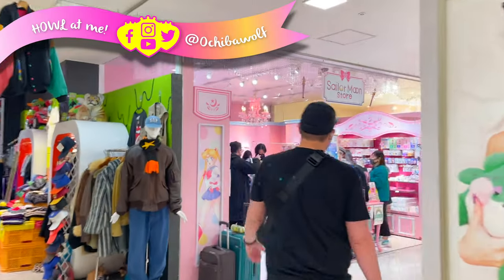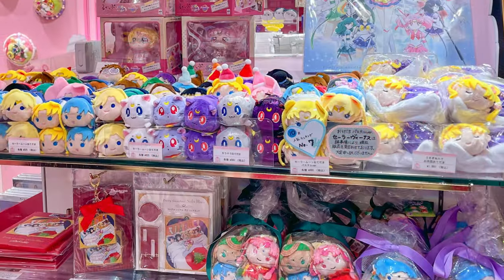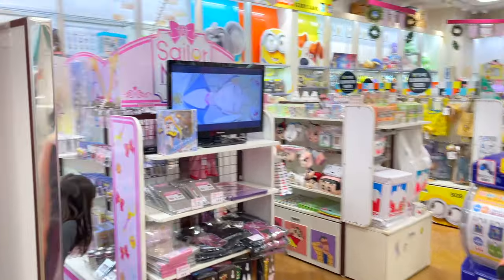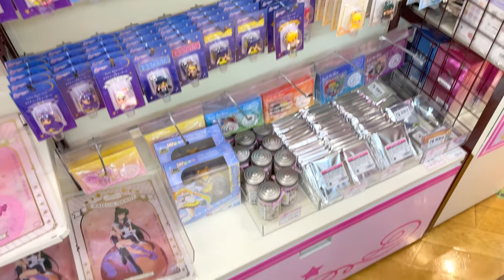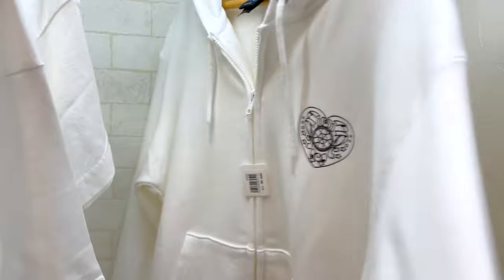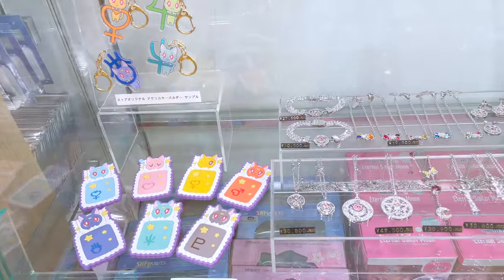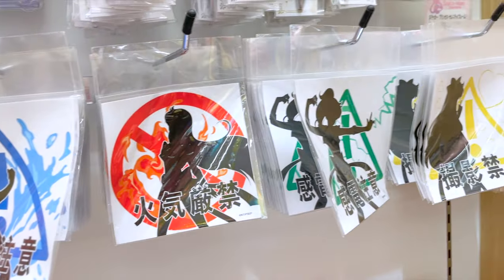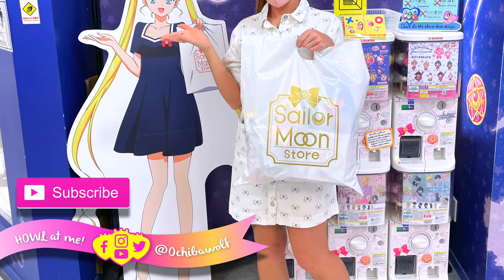All About the SAILOR MOON STORE & Sailor Moon Store - PETIT - in Japan!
The most *up to date* and informational video about the *Sailor Moon Store* in Tokyo and the new pop up - petit - locations! You'll find helpful tips and information in this detailed video!

They take most foreign credit cards too!

Sailor Moon Store
Laforet

Sailor Moon Store - petit - locations
(Remember these are temporary and could be closed later)

1. Kobe
(Inside Mosaic)

2. Osaka
Shinsaibashi Parco

💝 Follow & Support 💝

SOCIALS
@ochibawolf everywhere